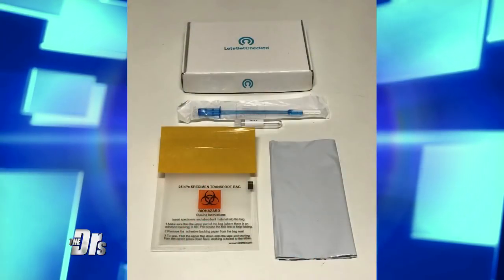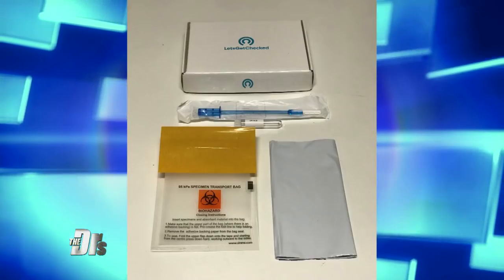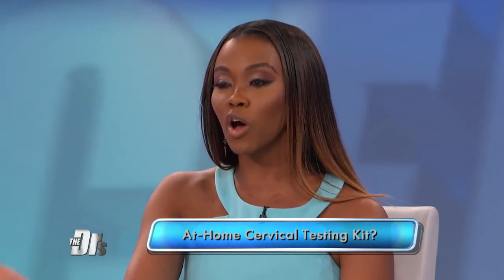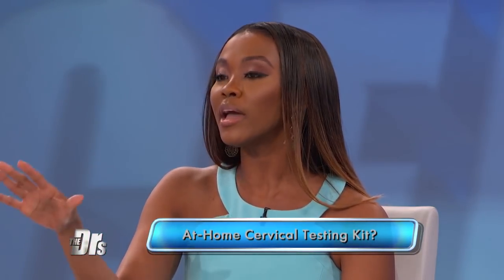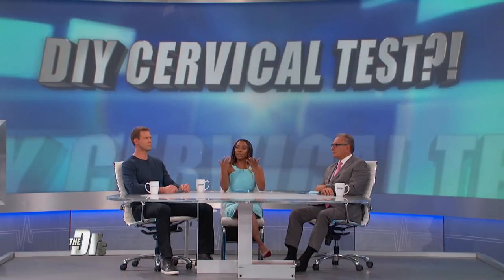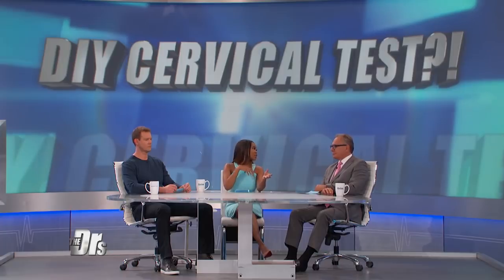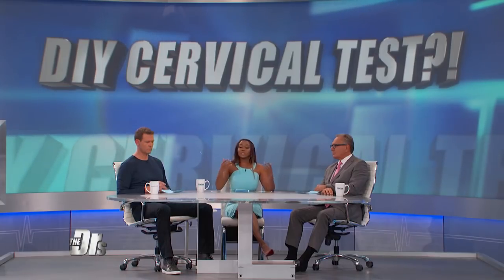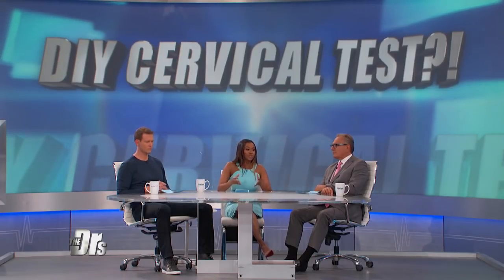Would You Give Yourself a DIY Cervical Test?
The Doctors discuss at-home cervical tests that screen for HPV.